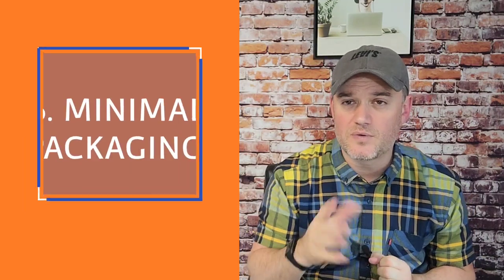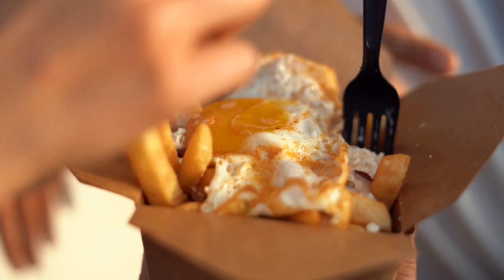What is the Best Food to Sell From Home [ what homemade food items sell the best]